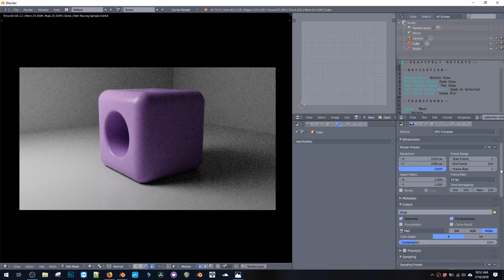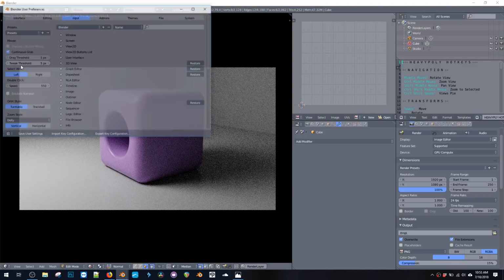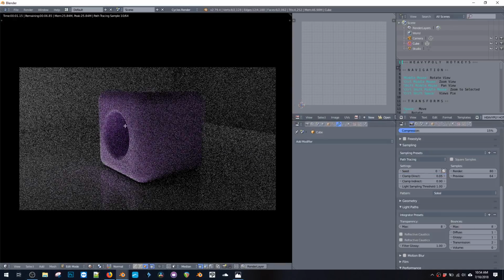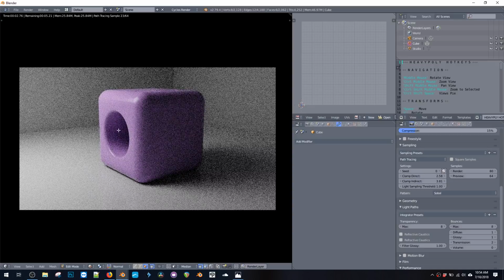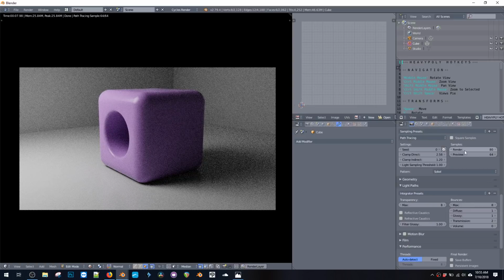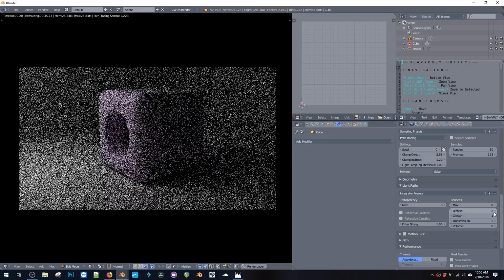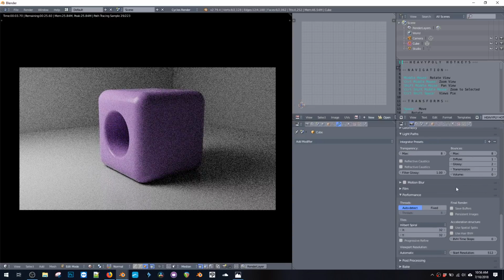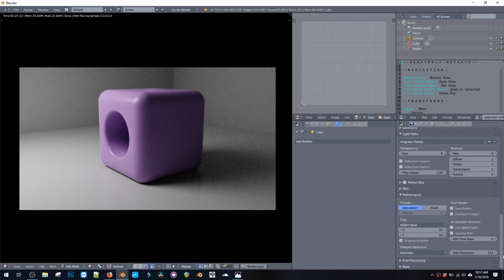How to Speed Up Blender Cycles Rendering